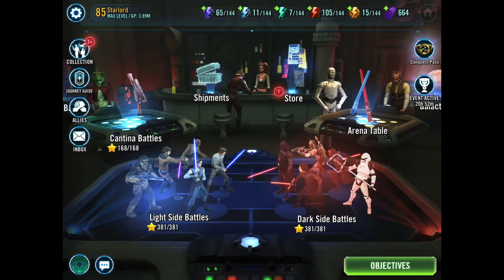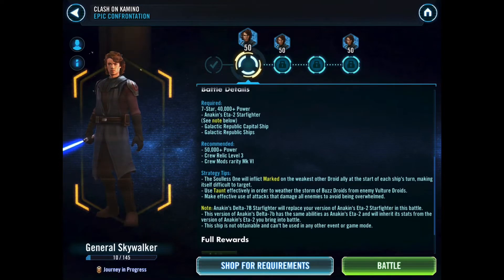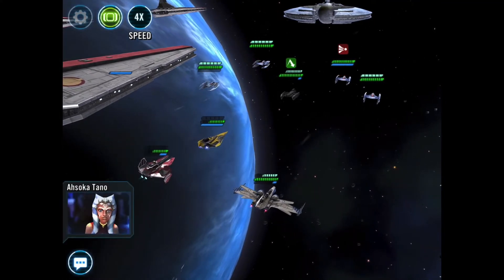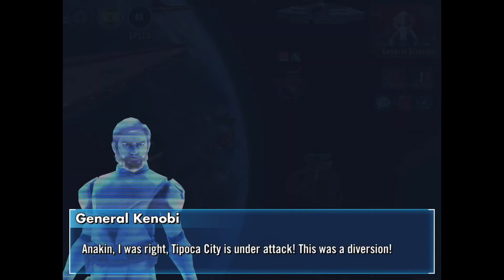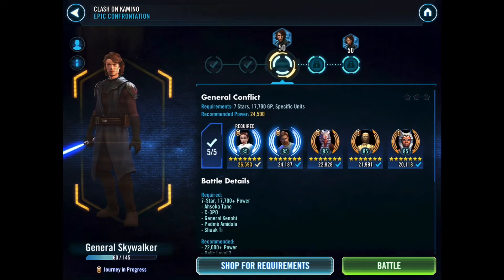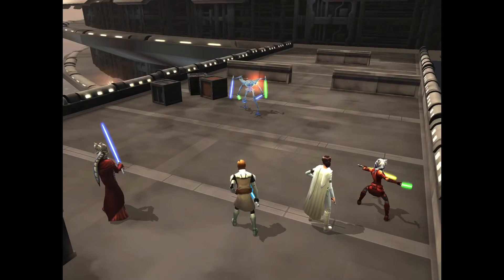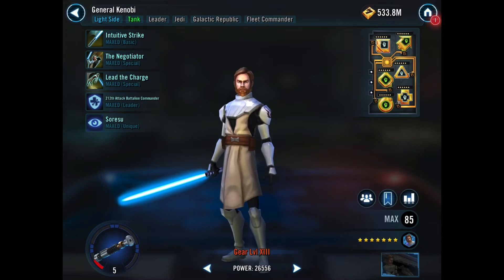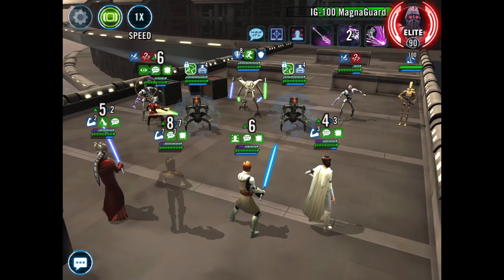Unlocking General Anakin Skywalker Tiers 1 and 2 - SWGoH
Hello fellow holotable heroes! Returning to the SWGoH journey guide today as we take on the first two tiers of the GAS unlock!

GeneralSkywalker is a huge toon (especially for GAC) and the unlock is an equally huge undertaking, hence the two videos of which this is part 1.

You have to use certain characters for each tier and I go into detail re modding and gear in the video, but generally speaking, I had the necessary toons at the following levels:

This event is TOUGH and even with a winning strategy and well geared and modded squad you may well have to take multiple tries before you complete tier 2. Remember to keep your cool - hate is the path to the Dark Side 😁

Check out how I do and let me know your thoughts and comments below 👇 And keep your eyes peeled for part 2!

Discord/Liam Aidan Gameplay 1991

The Galaxy of Heroes game and Star Wars characters, artwork, music, story etc. are obviously the property of their respective owners and I make no proprietary claims by posting this video. I just enjoy the content and I hope you do to!